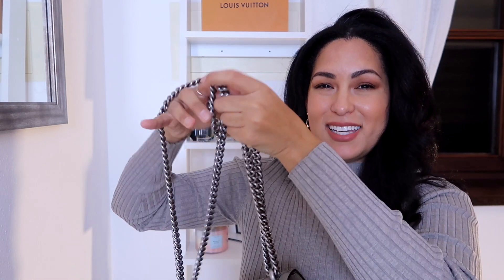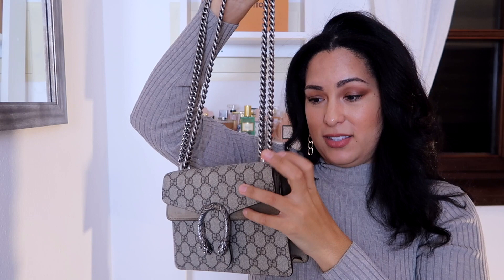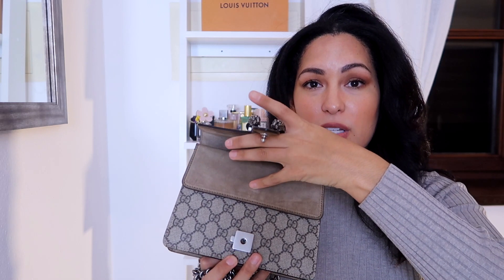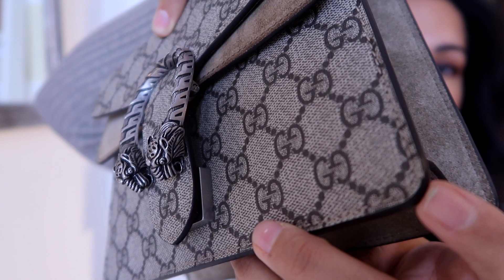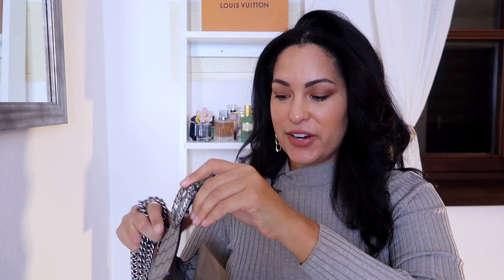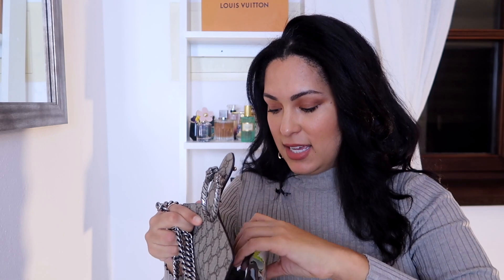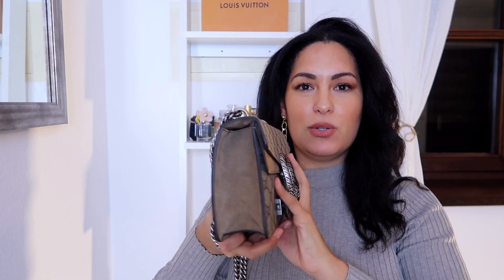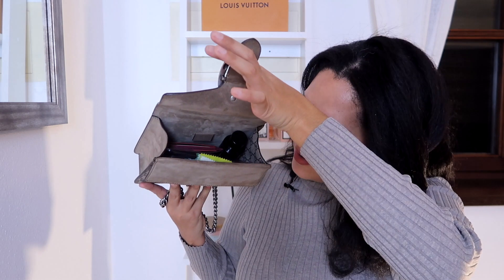GUCCI DIONYSUS MINI REVIEW (2 years later)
Here is my Gucci Dionysus review/ 2 (or 3 IDK) year update :) One of my FAVORITE BAGS EVER!

earrings I am wearing: no longer available (Target kids section)
shirt I am wearing (similar)
camera I use

Florida

love yall